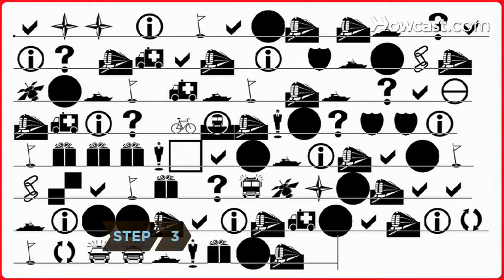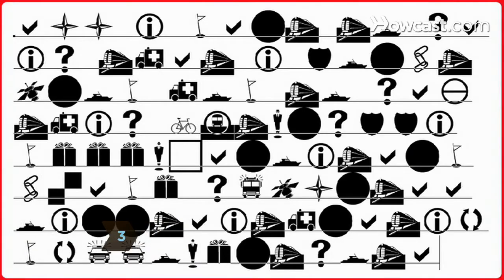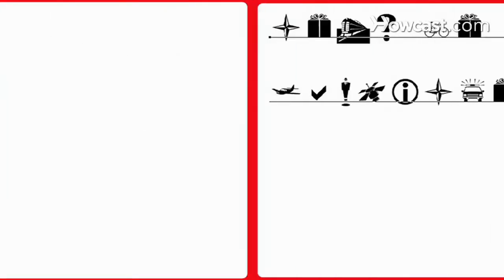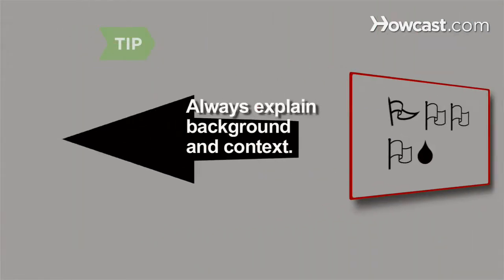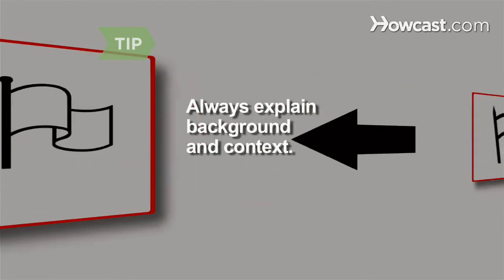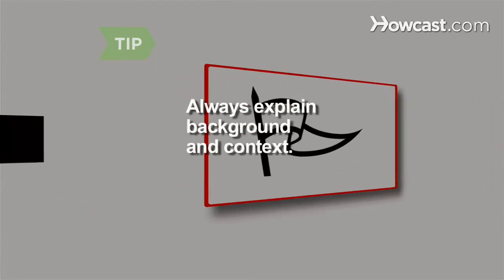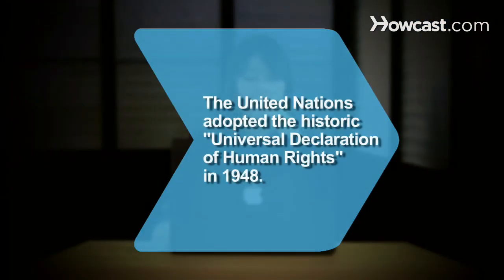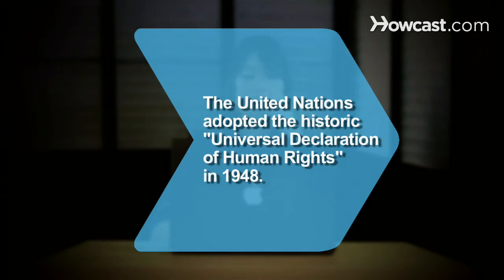How to Launch a Human Rights Blog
You're outraged over human rights abuses, and you want to take a stand. A blog can be one of the most effective ways to make your voice heard. For more information on social movements, go to "

Warning
Publicly exposing human-rights abuses may put you at risk in certain countries. Take steps to ensure anonymity and proceed with caution.

Step 1: Set it up
Set up the blog. Check out the web sites of journalist-rights groups for information on programs to use, techniques to avoid censors, and security measures to take.

Tip
Use anonymizing software to help hide your IP address.

Step 2: Pick the issues
Decide which specific issues and events you want to highlight. Practice drafting entries before you go live.

Step 3: Make it current
A successful blog is not a history lesson; your writing should reference current events. And stick to the facts--human-rights abuses don’t need embellishment.

Tip
While staying current, always explain background and context. Assume your readers know nothing about the situations you’re describing.

Step 4: Find your voice
Develop a distinct voice. Whether you’re scholarly, sarcastic, or bombastic, be consistent, and be original.

Step 5: Remain anonymous
Increase your chances of remaining anonymous--and escaping detection by authorities--by not revealing personal information on the blog.

Tip
Entries about your own experiences, or those of friends and family, may attract more readers. Just be sure to change names and identifying details.

Step 6: Seek help
Identify regional specialists at human-rights organizations and nonprofit groups that support press freedom. They can offer guidance and may even be able to provide funding and legal advice.

Step 7: Optimize
Optimize your results in search engines by using keywords--terms and phrases related to your topic that people tend to search for--in the titles and top paragraphs of your posts.

Step 8: Link to external sites
Link to other relevant blogs, dissident and human-rights groups, and news organizations. Get as many of them as possible to reciprocate.

Step 9: Make it interactive
Encourage reader comments and suggestions. Lively debate can increase traffic.

Step 10: Use photos and video
If possible, incorporate photographs and video. A picture tells a thousand words, and video is harder for censors to catch than text.

The United Nations adopted the historic "Universal Declaration of Human Rights" in 1948. It's since been translated into more than 300 languages.